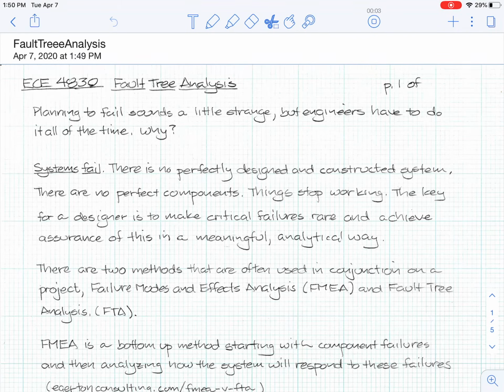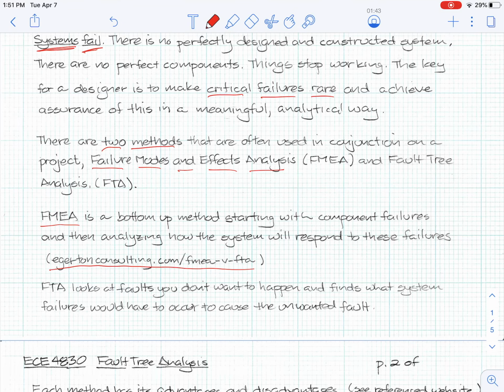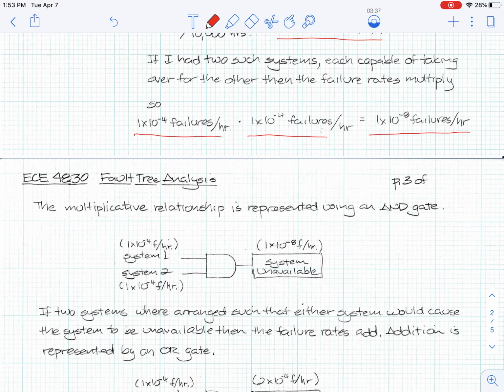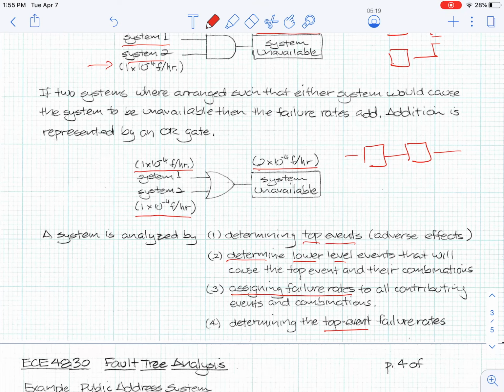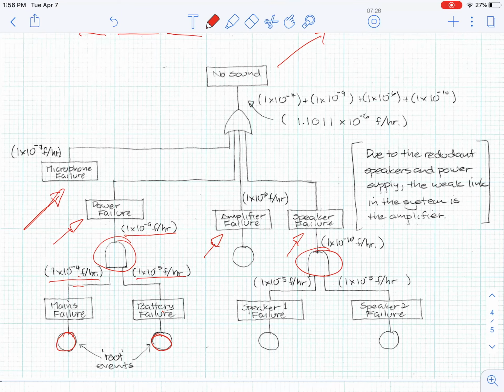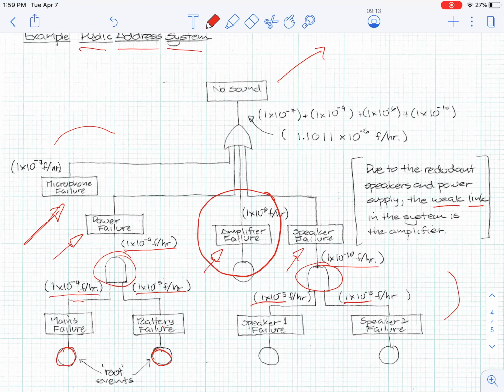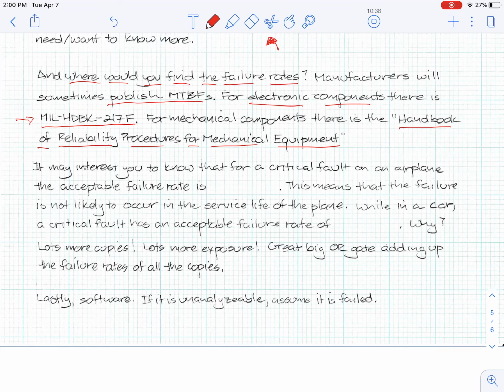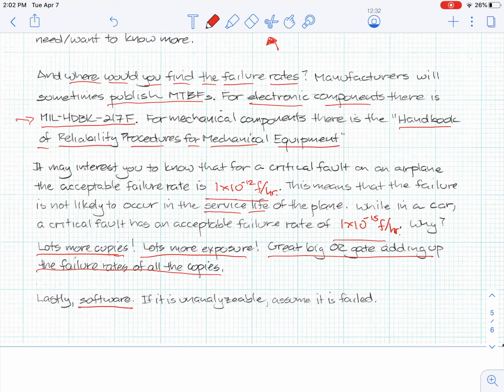Fault Tree Analysis